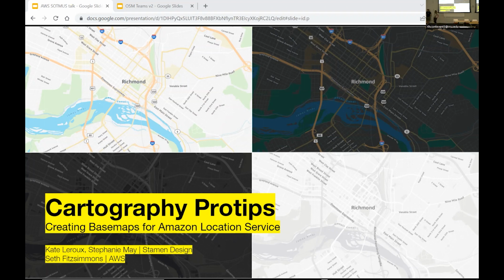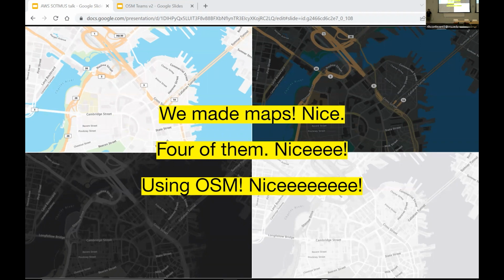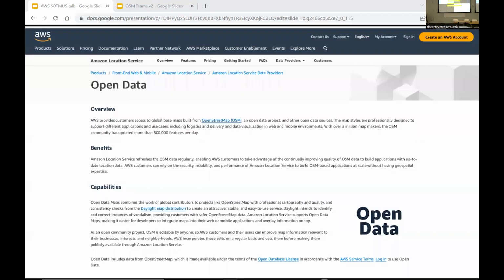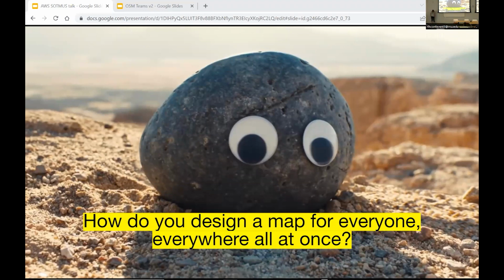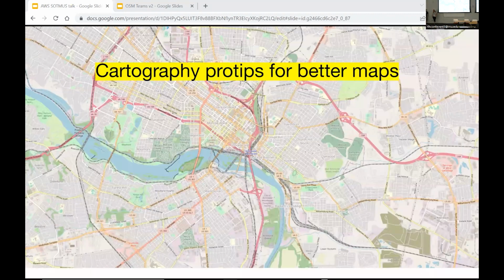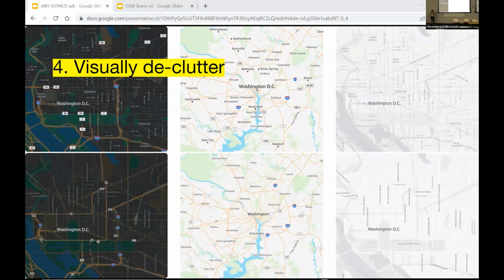Creating Basemaps for Amazon Location Service - May, Fitzsimmons, & Kowalsky - STOM US 2023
The team, consisting of Stephanie May, Kit Laru, and Seth, collaborated to design four map styles for Amazon Location Service using OpenStreetMap (OSM) data. The project aimed to create visually appealing and functional base maps for AWS customers. The focus was on showcasing the power of OSM through purposeful and selective use of data, considering the diverse needs of users. They emphasized that maps are more effective when designed with a specific purpose in mind, challenging the notion that more data always leads to better maps. Using OSM as the data source, the team aimed to create globally usable, balanced, and timeless map styles suitable for various AWS customer applications. To cater to diverse customer needs, the team turned down the volume on OSM by focusing on two main categories: reference maps and thematic maps, ensuring the base maps were adaptable to different use cases. AWS provided a design brief to create versatile styles for their customers, highlighting the opportunity open data (OSM) provides to a wider audience. The team employed cartographic techniques to refine map styles, adjusting color schemes, reducing visual clutter, and ensuring legibility at various zoom levels. Acknowledging the contributions of Kelsey Taylor and Katie Kowalski, the team successfully delivered four aesthetically pleasing and functional map styles for AWS customers.